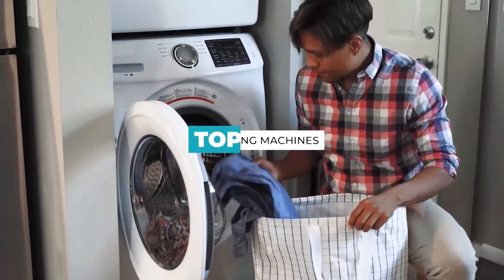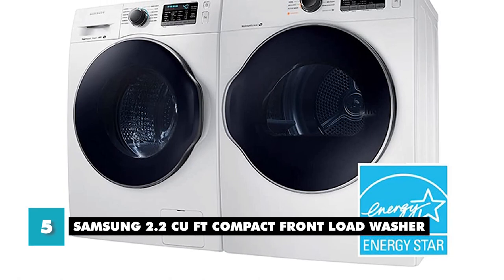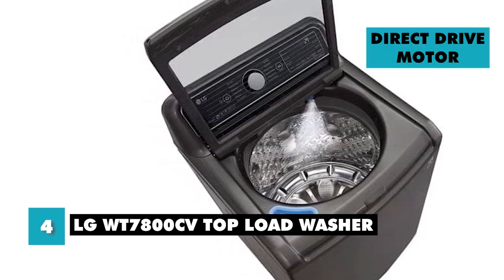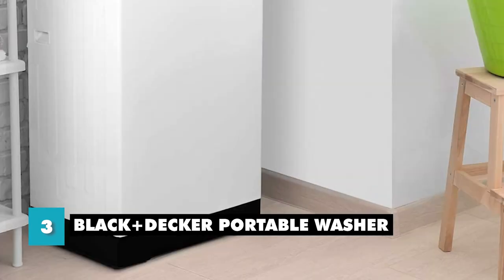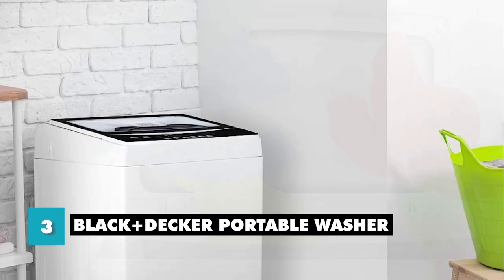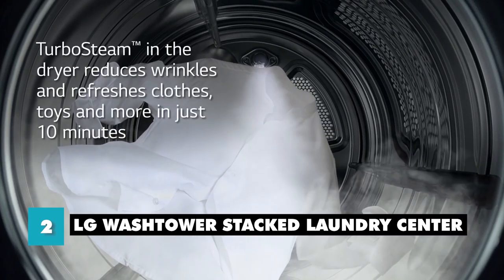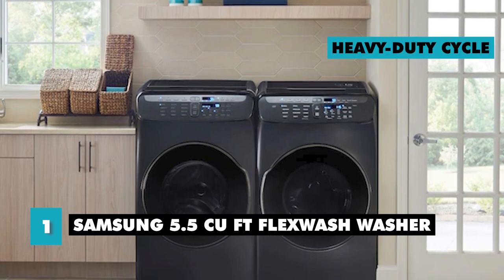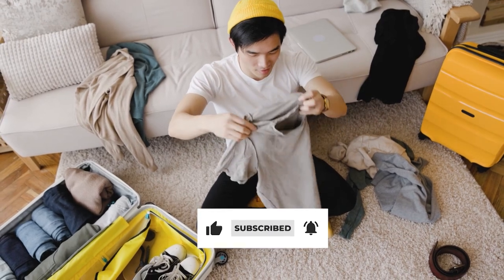Top 5 Best WASHING MACHINE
Looking for the best washing machine that can handle all of your laundry needs? In this video, we'll be discussing the latest and best washing machines on the market today! Whether you're looking for a machine with smart features, a large capacity, or a budget-friendly option, we've got you covered.

5️⃣ Samsung 2.2 Cu Ft Compact Front Load Washer
4️⃣ LG WT7800CV Top Load Washer
3️⃣ Black+Decker Portable Washer
2️⃣ LG WashTower Stacked Laundry Center
1️⃣ Samsung 5.5 Cu Ft FlexWash Washer

Timestamps:
00:25 -  Samsung 2.2 Cu Ft Compact Front Load Washer
02:15 -  LG WT7800CV Top Load Washer
04:05 -  Black+Decker Portable Washer
06:00 - LG WashTower Stacked Laundry Center
07:54 - Samsung 5.5 Cu Ft FlexWash Washer

We often review or link to products & services we regularly use and think you might find helpful. Wherever possible we use referral links, which means if you click one of the links in this video or description and make a purchase we may receive a small commission or other compensation - at no extra cost to you.